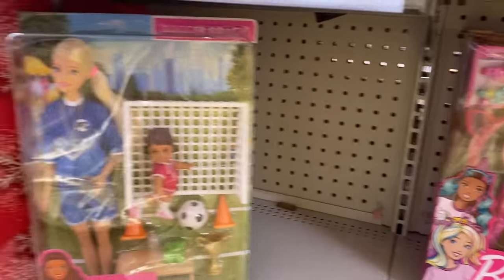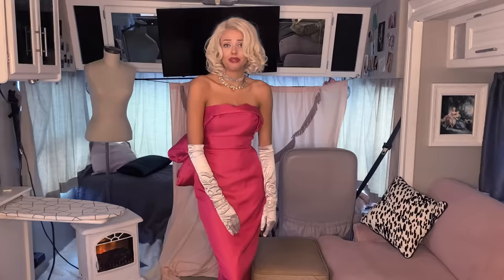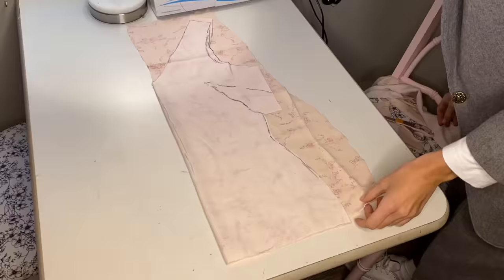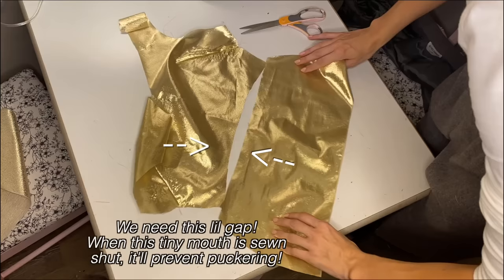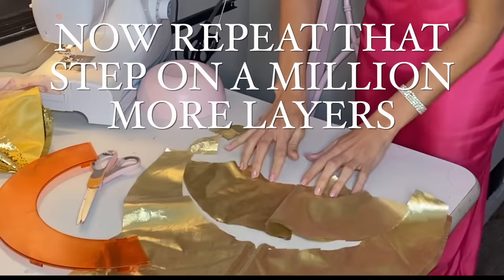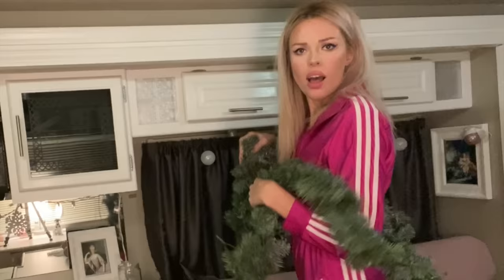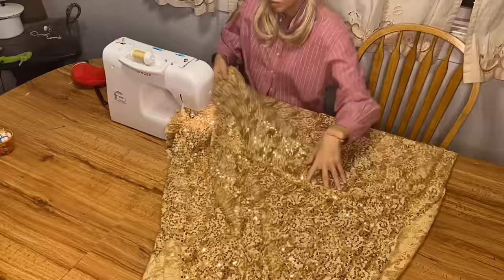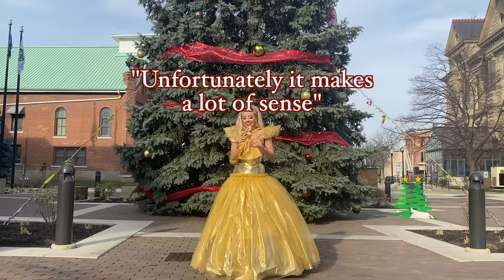I Turned Myself Into Holiday Barbie 2020!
Oops I did it again. But don't worry this video has nothing to do with Britney Spears.